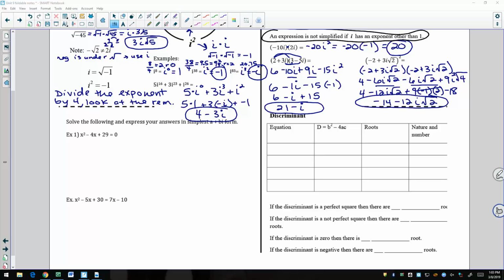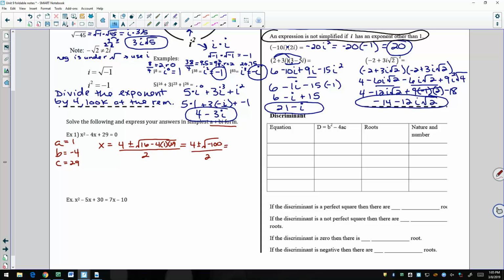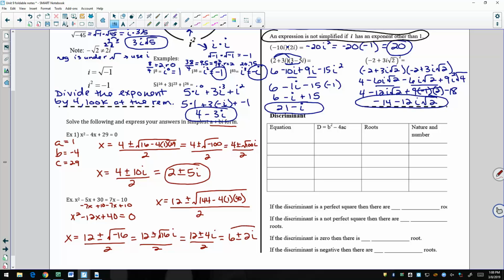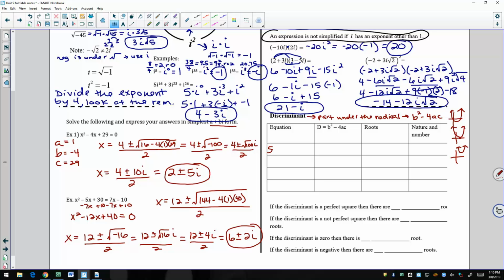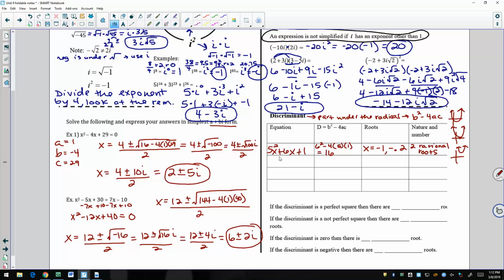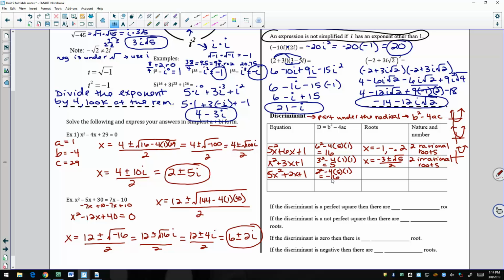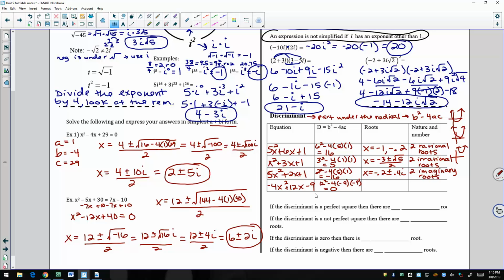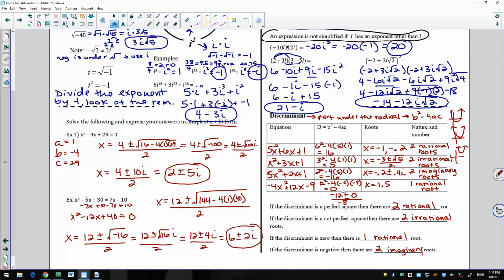Algebra 2 Lessons 9.3 & 9.4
Solving Quadratic Equations with Complex Solutions/The Discriminant of a Quadratic